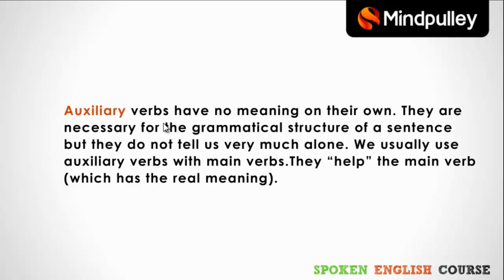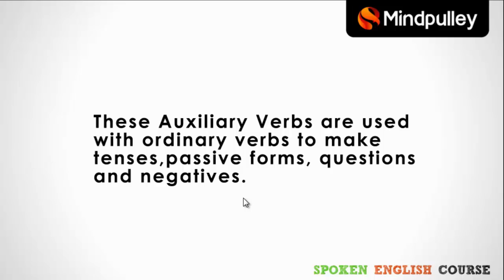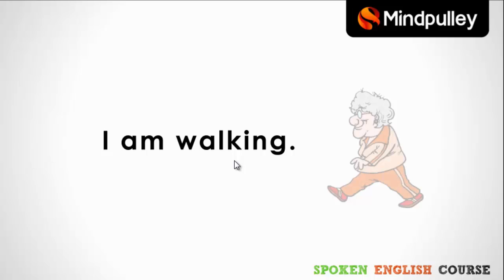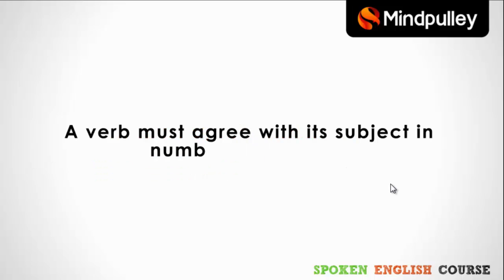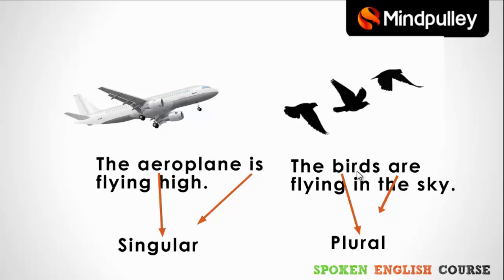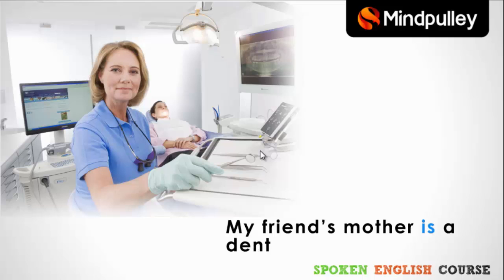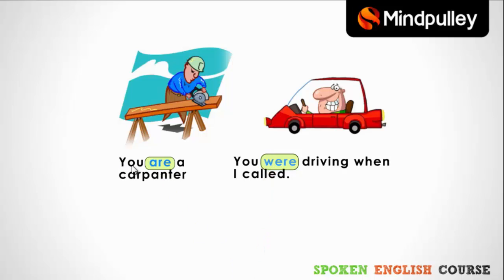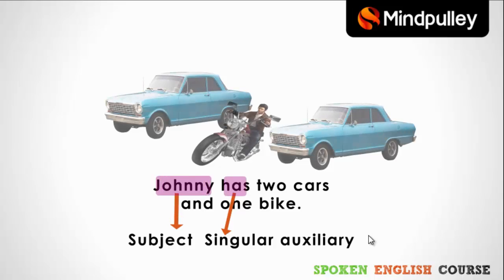Auxillary verbs | Mindpulley Solutions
Welcome to Mindpulley Solutions Pvt. Ltd.
We are providing all the courses (over 200+ courses) at the next level for the advanced generation.
Learn Spoken English With Mindpulley Through Mindpulley Spoken English at free of cost. Save Your Expenditures Of Biggest Institutes. Save Your Time.
Welcome to The World Of High Tech Technology and Leaders in Elearning Mindpulley Solutions Pvt Ltd. India's No.1 Education Company.
Special Packages available for schools and corporate.
To Keep Connected With Us-

All Courses List Below Here. Check Them Here.